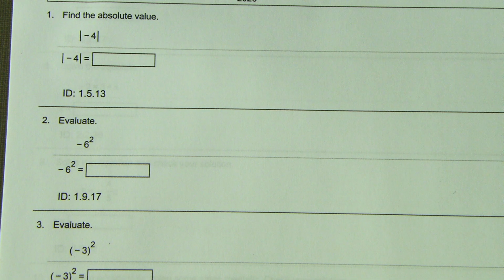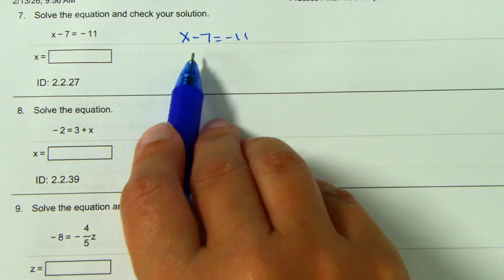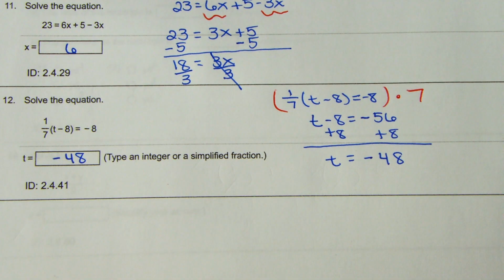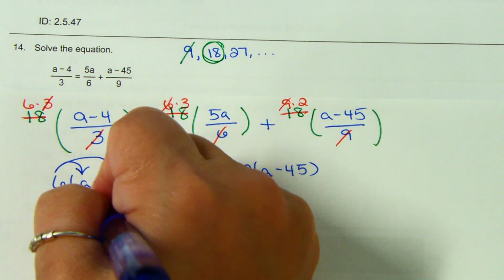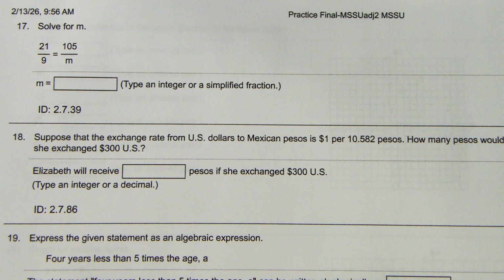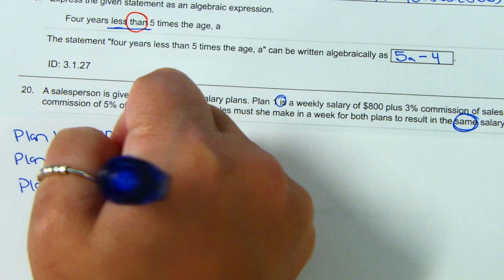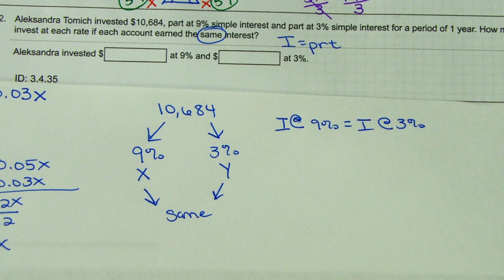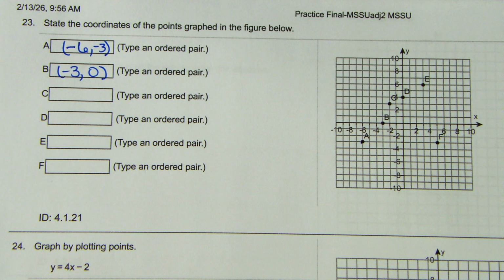MSSU : Beginning Algebra : Practice Final : Part 2: July 18, 2026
MSSU
Beginning Algebra
Practice Final : Part 1